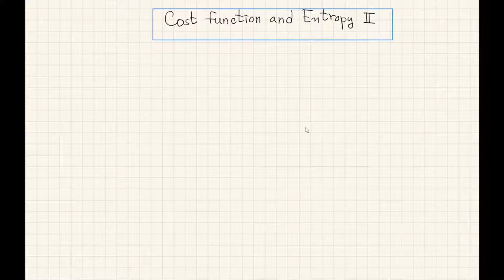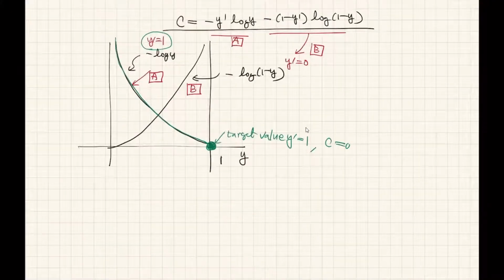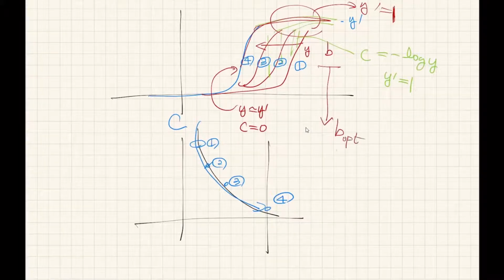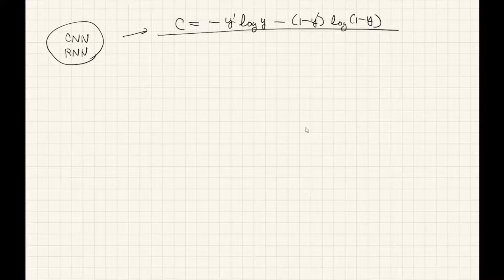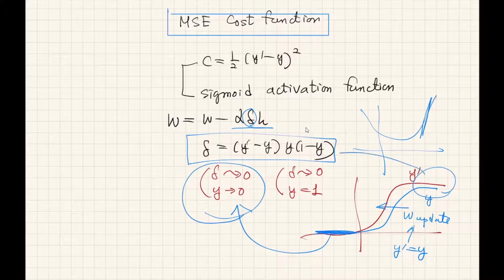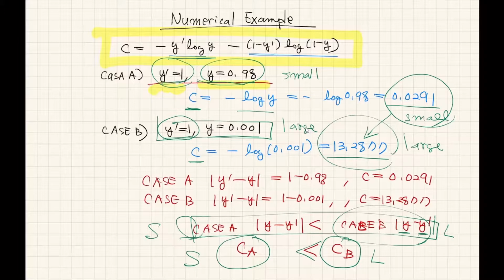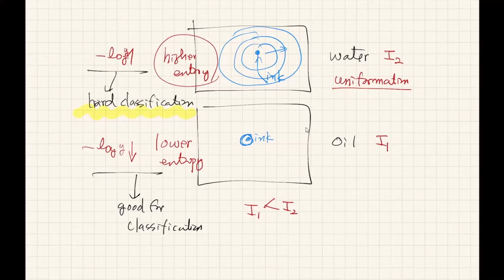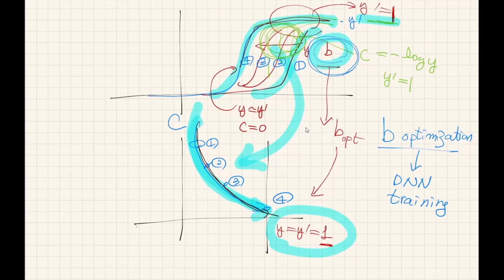Machine Learning and Reinforcement Learning (Lecture 6) by Prof. Joungho Kim, KAIST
Machine Learning and Reinforcement Learning
Lecture 6. Entropy and Cost Functions II
Prof. Joungho Kim, KAIST